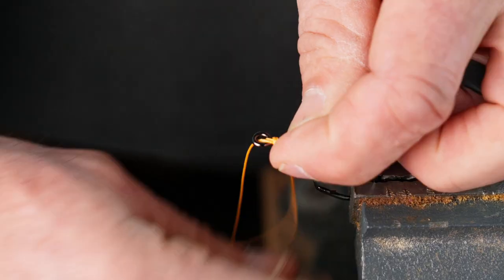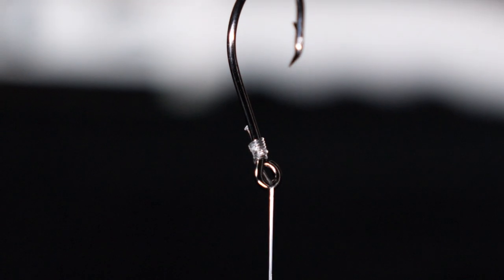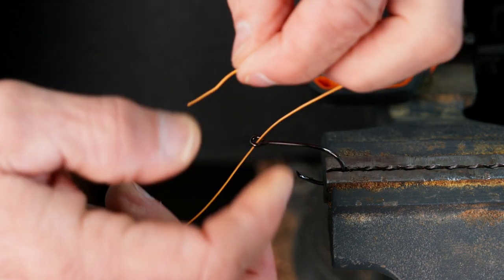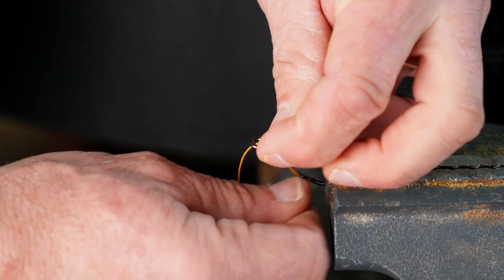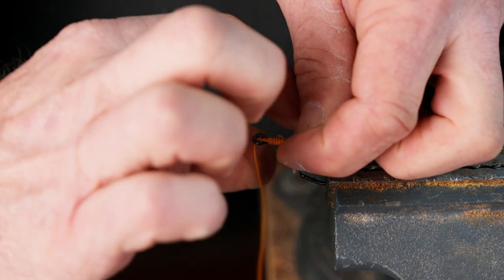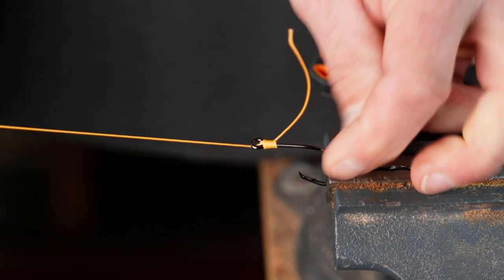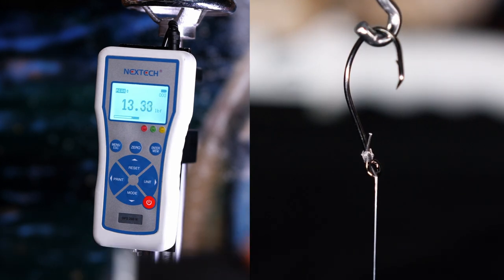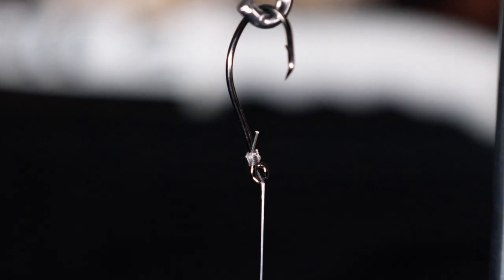The Snell Knot - Tie it! Test it!!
Get your FREE Knot Guide here!

The Snell Knot is a popular fishing knot used to attach a fishing hook to a fishing line, particularly when using bait for bottom fishing or targeting species with a sharp downward pull. The Snell, while not the strongest knot I’ve tested, has other attributes that make it desirable for some anglers. It's known for its effectiveness in keeping the hook in optimal position for hook sets.

Here's how to tie the Snell Knot:

Thread the Line: Pass the tag end of the fishing line through the eye of the fishing hook, from front to back, leaving a tag end hanging below the hook.
Wrap the Line: Hold the tag end and the shank of the hook together, then wrap the tag end around the shank and the line above it 5 to 8 times, depending on the size of the hook and the diameter of the line.
Pass Through the Eye: After wrapping, pass the tag end back through the eye of the hook from back to front, so that it exits on the same side as the hook point.
Tighten: Before tightening the knot completely, moisten it with water or saliva to lubricate it. Then, carefully pull both the main line and the tag end simultaneously to cinch the knot down tightly against the hook eye. Ensure that the wraps are snug and seated neatly against the shank of the hook.
Trim Excess: Once the knot is tightened securely, trim the excess tag end close to the knot using scissors or a line cutter.

The Snell Knot is valued for its ability to keep the hook aligned with the fishing line, resulting in better hook sets and increased hooking efficiency, especially when using live bait or fishing in situations where a quick and secure hook set is crucial. Practice tying the Snell Knot several times to become proficient, and you'll have a reliable knot for your fishing endeavors.

How2Tuesday is presented by Danco Pliers!

Danco sports is an industry leading manufacturer of pliers, knives and accessories for anglers worldwide. Since our start in 2006, we have been committed to providing affordable, high quality products and outstanding customer service to anglers and fishing leaders alike. Danco Pliers is located in Stuart, Florida where we wear flip flops to work year-round.

your FREE Knot Guide here!

The Snell Knot is a popular fishing knot used to attach a fishing hook to a fishing line, particularly when using bait for bottom fishing or targeting species with a sharp downward pull. The Snell, while not the strongest knot I’ve tested, it has other attributes that make it desirable for some anglers. It's known for its effectiveness in keeping the hook in optimal position for hook sets.